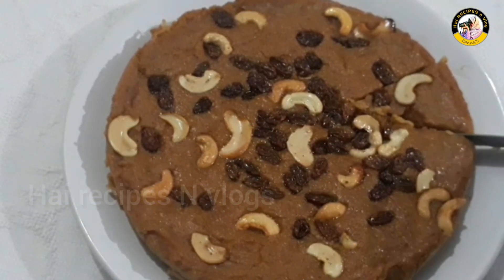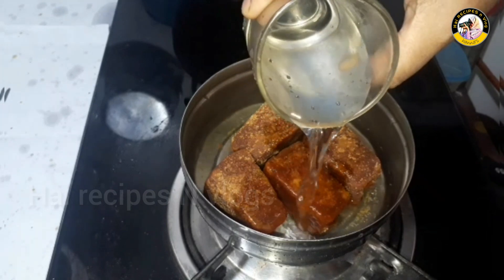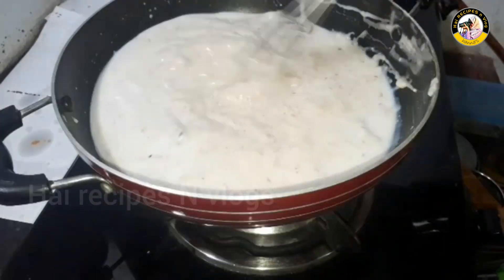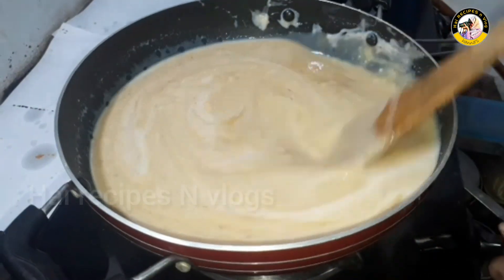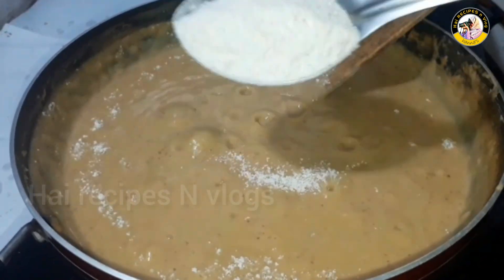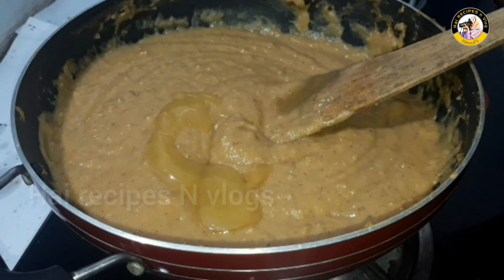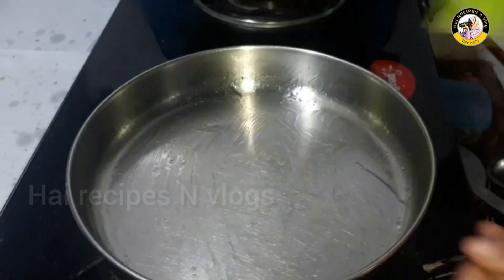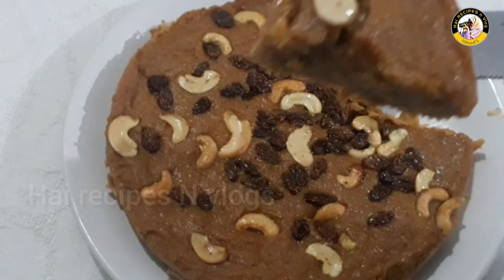jackfruit halwa/ചക്ക കൊണ്ട് കിടിലൻ ഒരു ഹലുവയായാലോ👌/chakkakuru halwa/healthy recipe